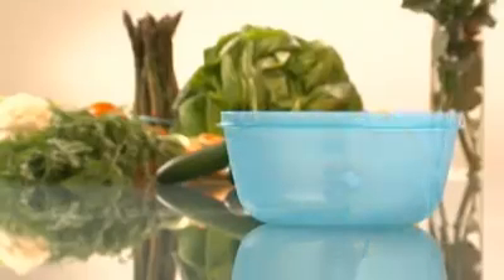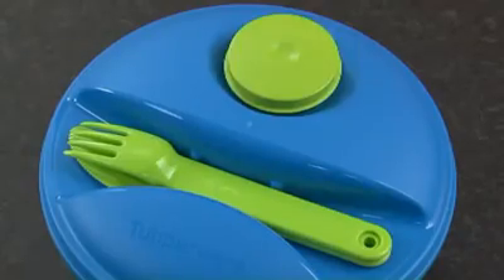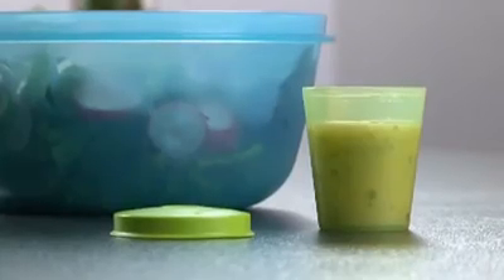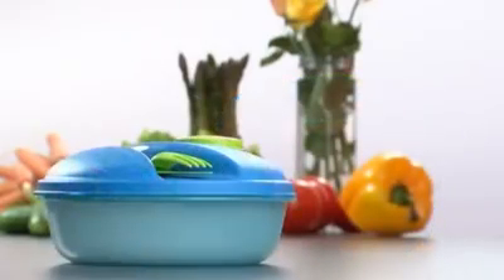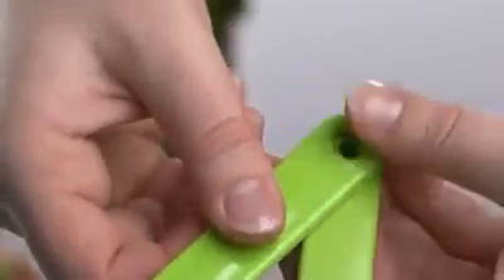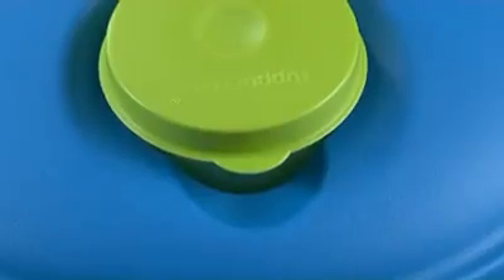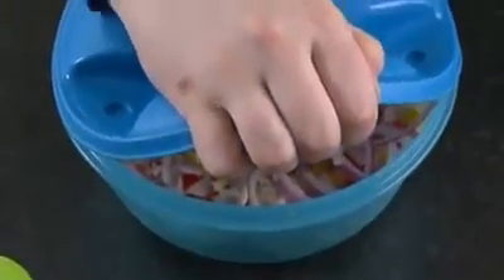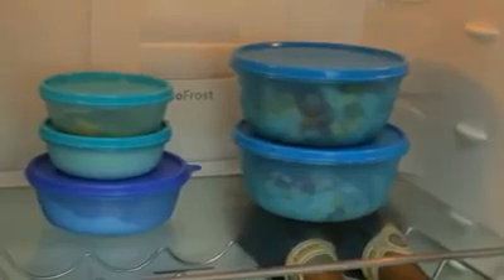Tupperware salad on the go 1.5l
علبة السلطة ١.٥ لتر من تابروير